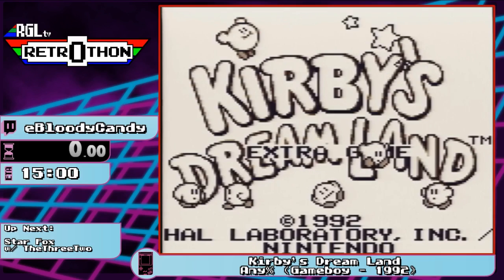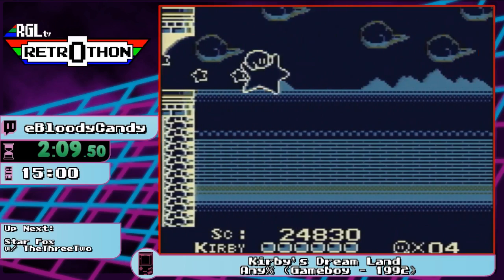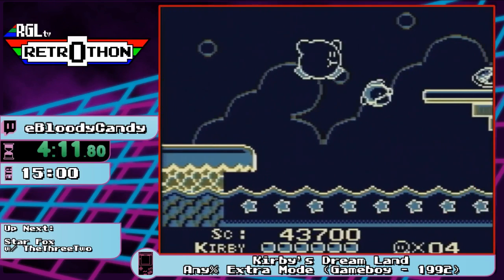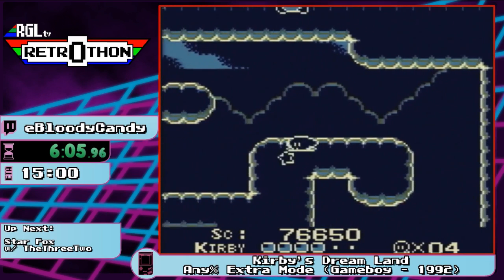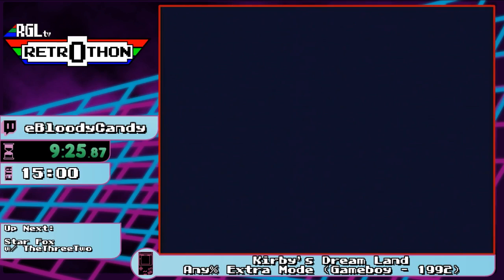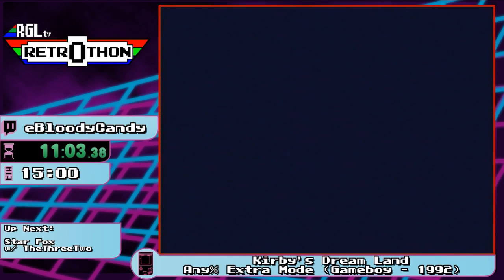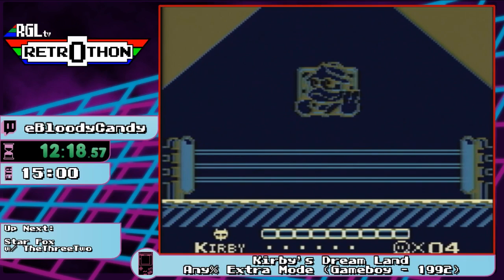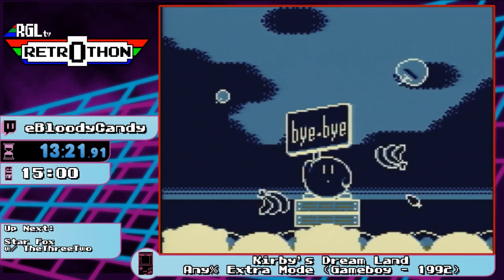Retrothon [195] - Kirby's Dream Land any% (Gameboy - 1992) by eBloodyCandy